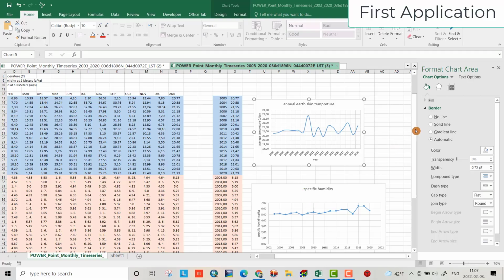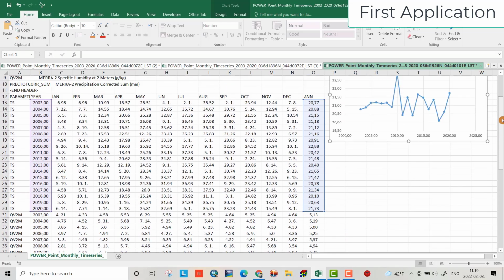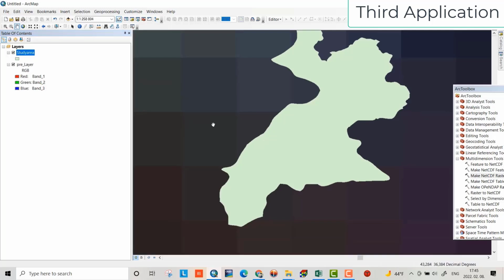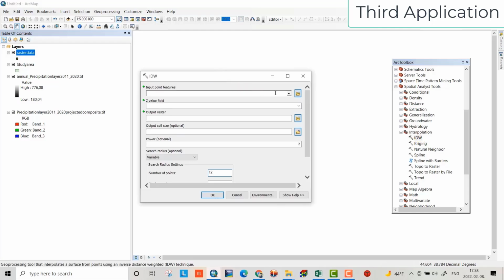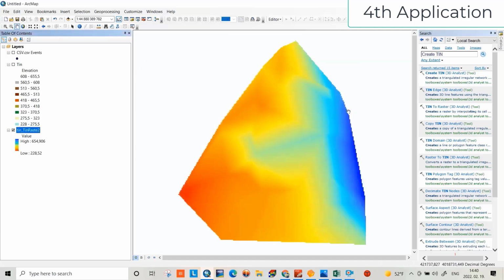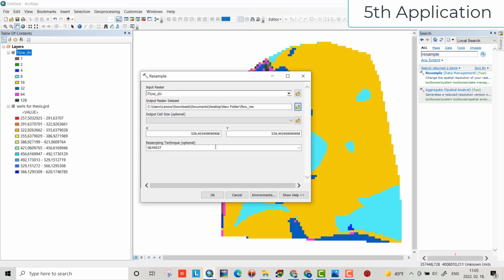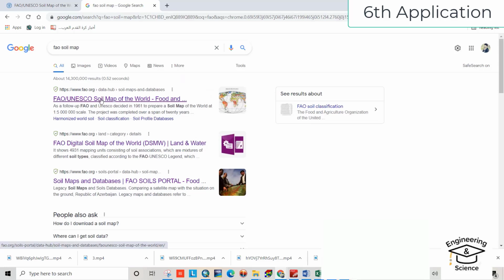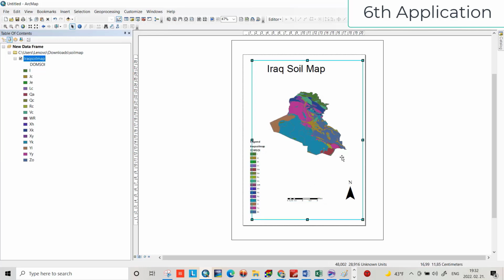Complete Course ArcGIS | Important Application Of ArcGIS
In this tutorial, you will learn several important applications of ArcGIS which are required for engineers specially hydrologist and hydrogeologist